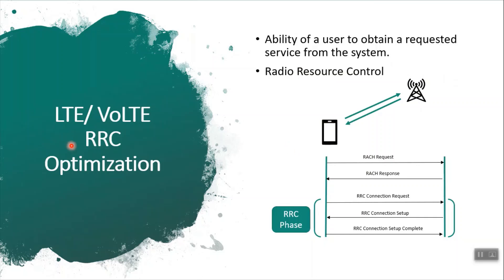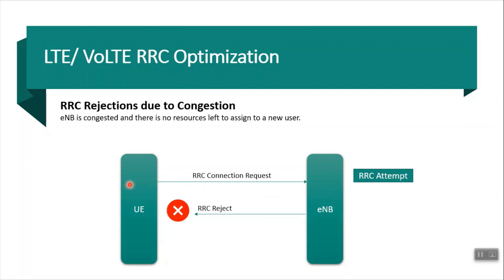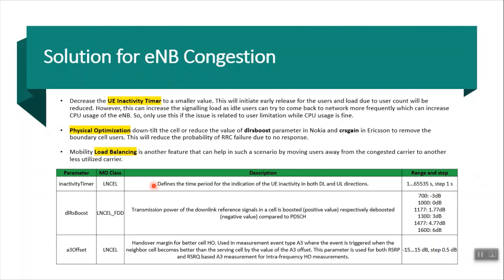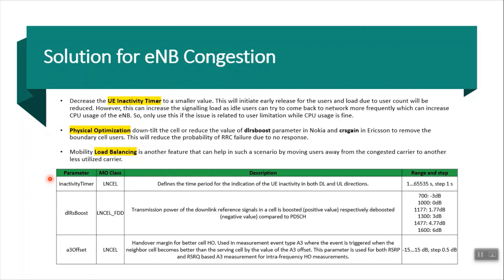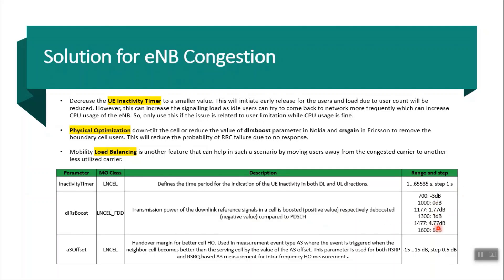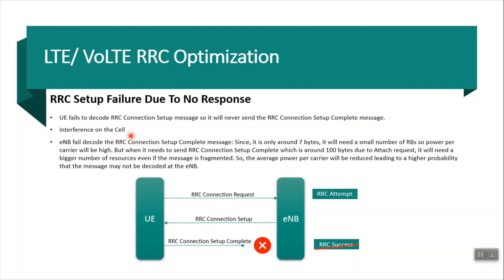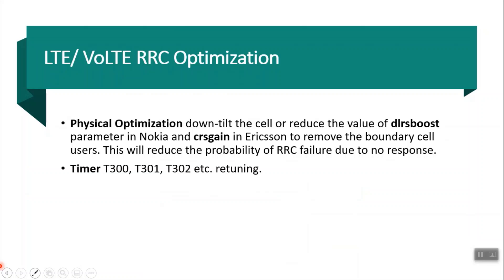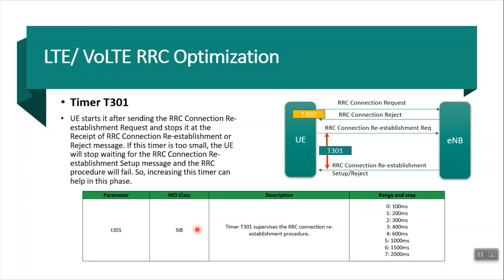4G LTE VoLTE RRC/AFR/Accessibility KPI Optimization with Parameter Tuning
RRC Success Rate is the 1st major KPI and it is part of LTE/ VoLTE Accessibility. In this video, you will learn, how RRC failures comes in network and what are the parameters to reduce it.

To learn 4G LTE/ VoLTE DCR KPI Optimization watch this video-

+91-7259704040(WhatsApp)